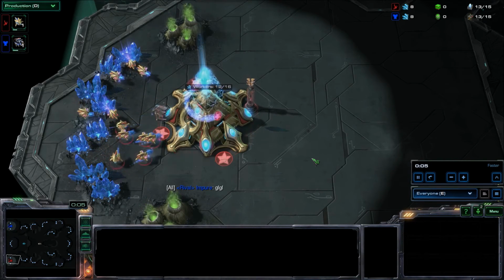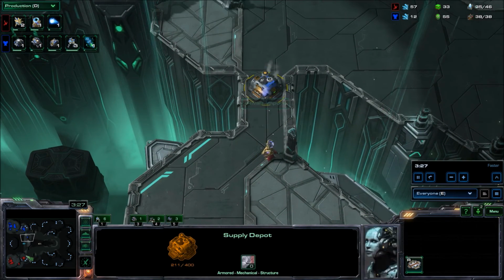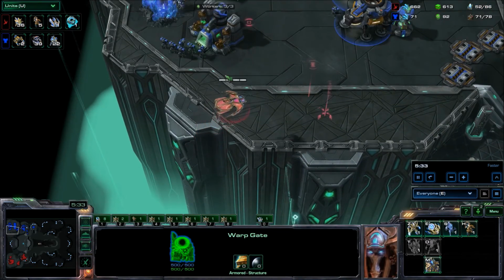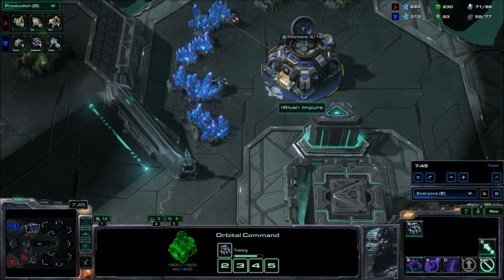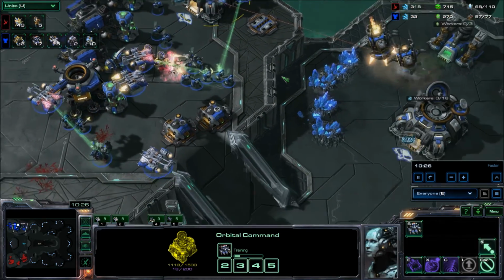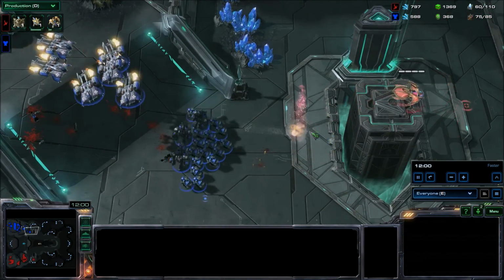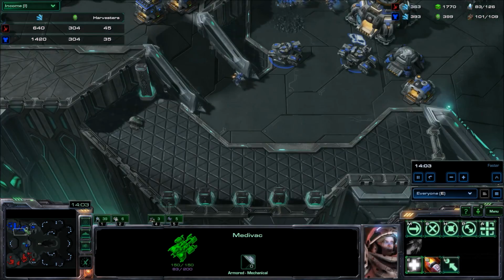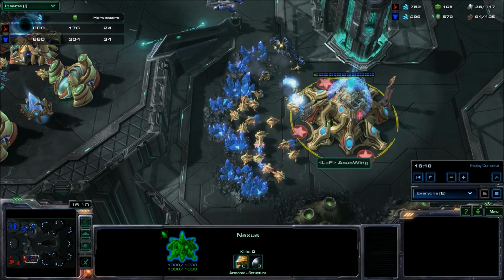Starcraft 2 - Impure vs AsusWing TvP - #16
1v1 on Ulrena